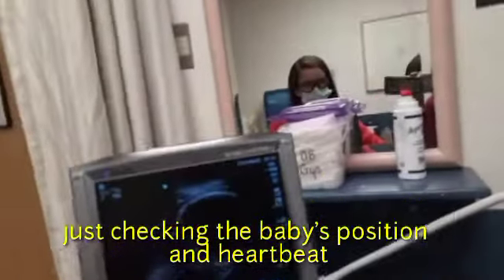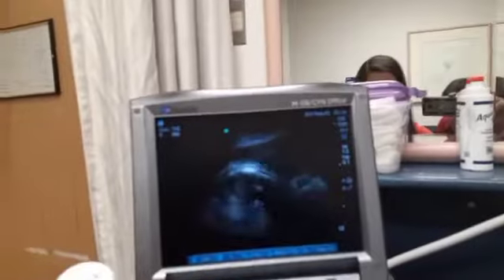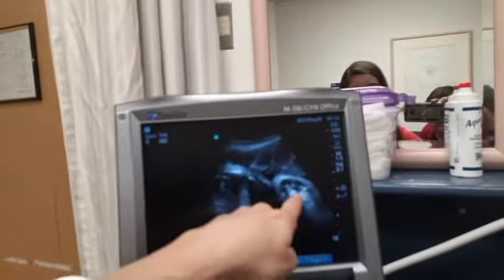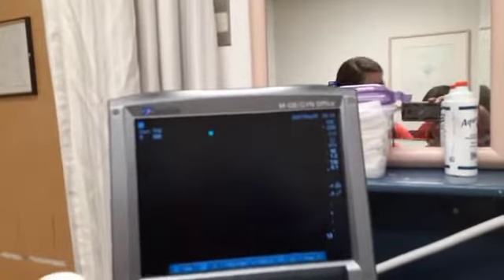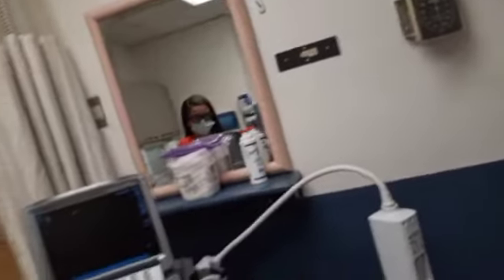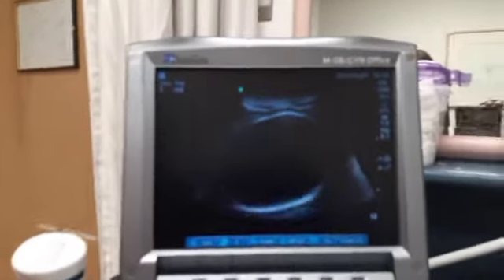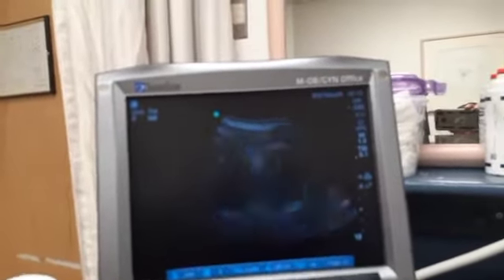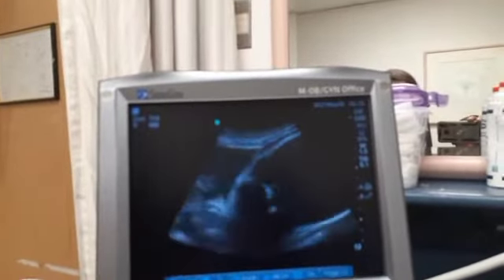MY LABOR JOURNEY 2021 | C-SECTION who got in labor | What in my hospital bag